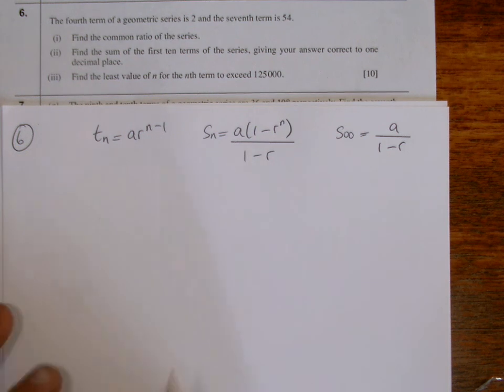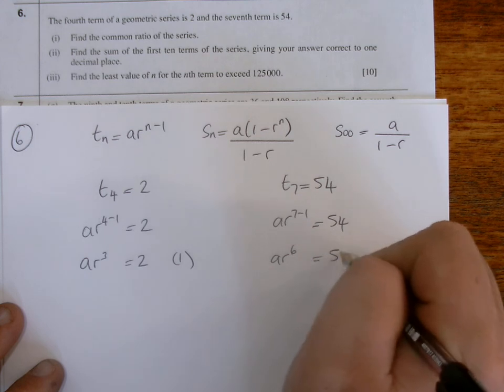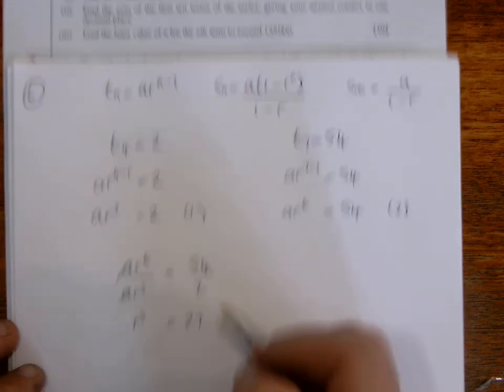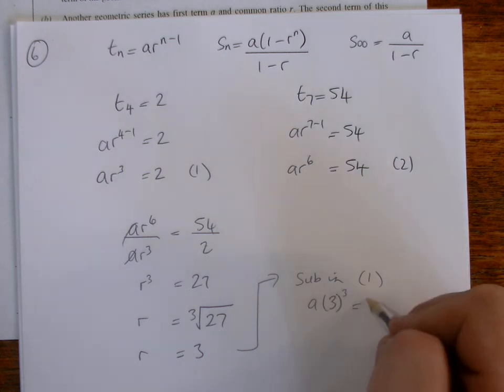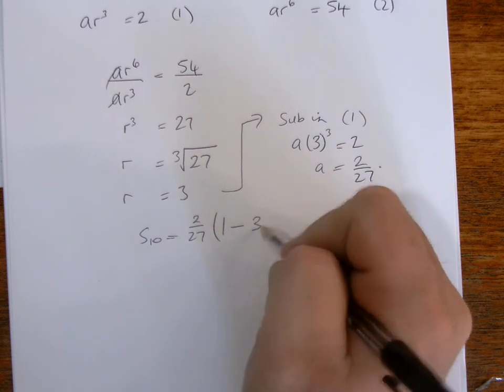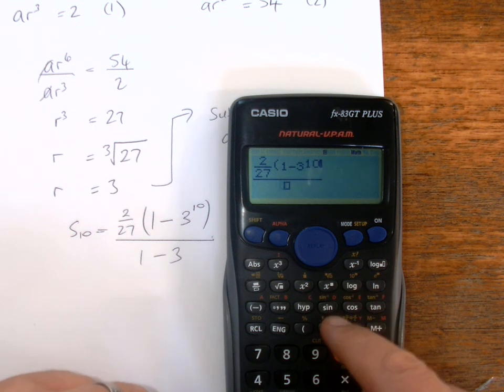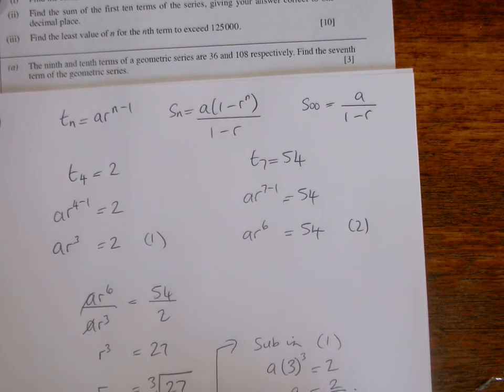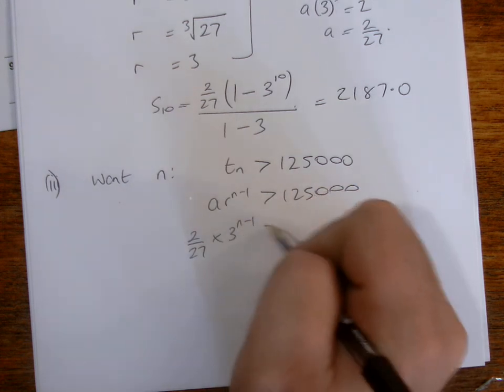Q6 GEOMETRIC PROGRESSIONS